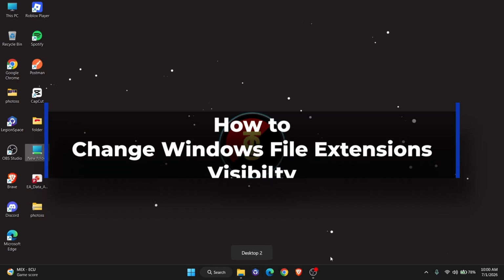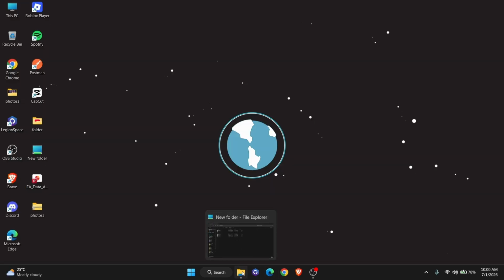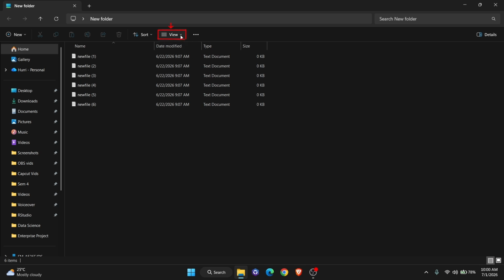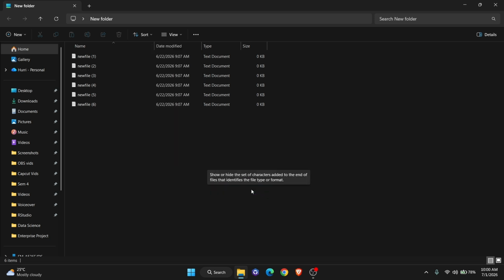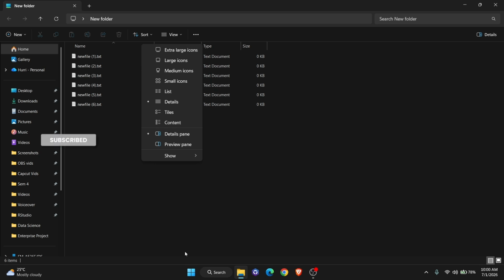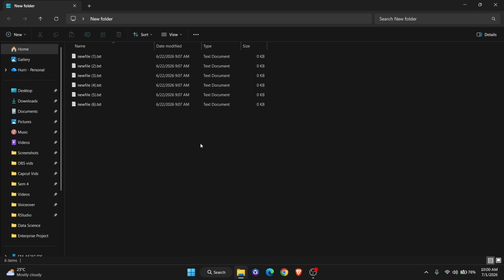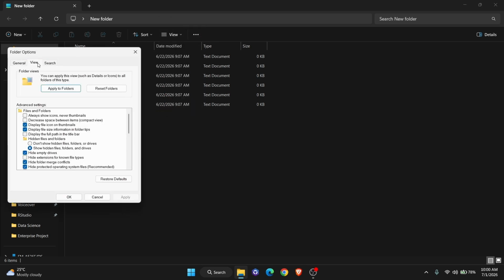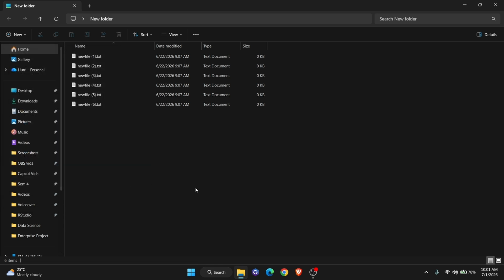How to Change Windows File Extensions Visibilty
Want to show or hide file extensions in Windows? In this quick tutorial, I'll show you how to change file extension visibility in Windows 11 so you can easily view file types such as .txt, .jpg, .pdf, .docx, and .exe directly in File Explorer.

Timestamps:
00:00 Introduction
00:15 Open File Explorer

Windows hides file extensions for known file types by default, but you can easily make them visible through File Explorer. Simply open File Explorer, click View, select Show, and then enable or disable File name extensions. This setting applies across File Explorer and helps you identify file types more easily.